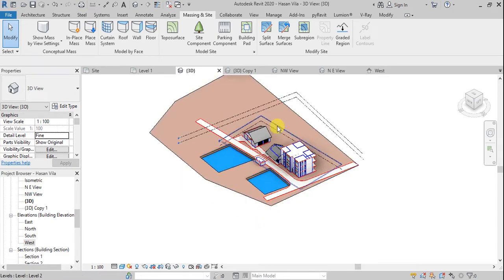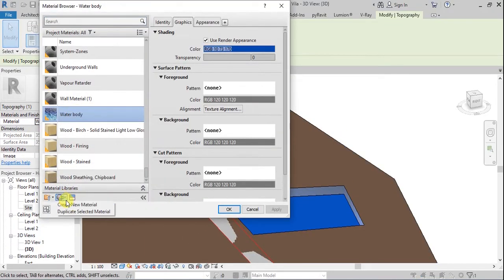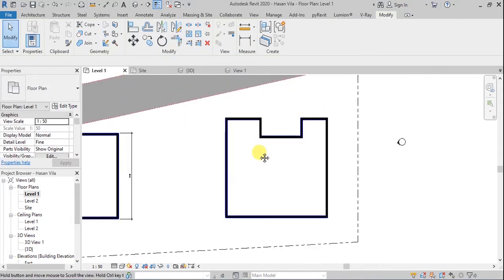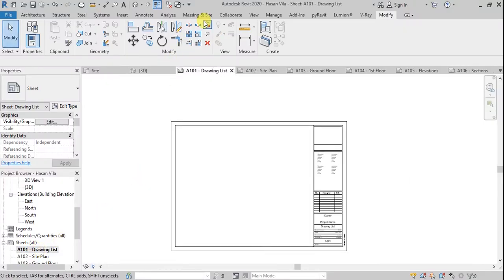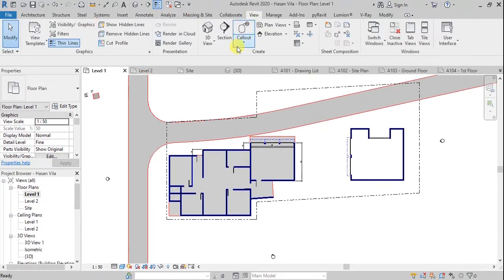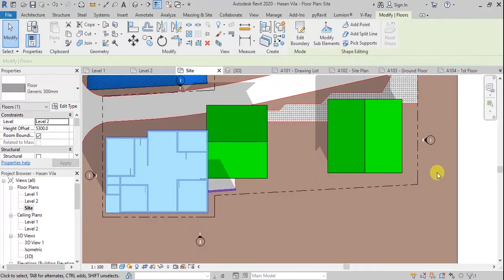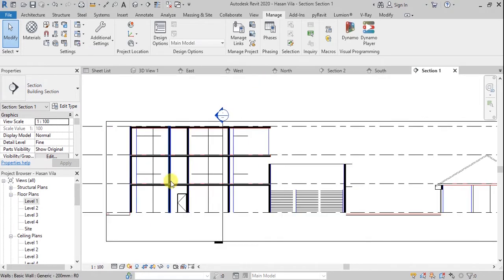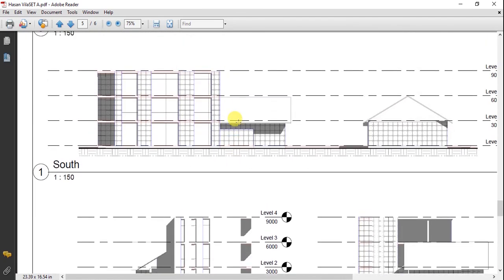Revit Project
Start a project in Revit